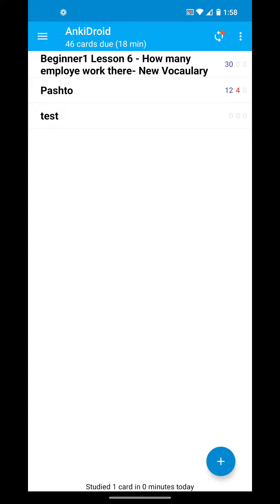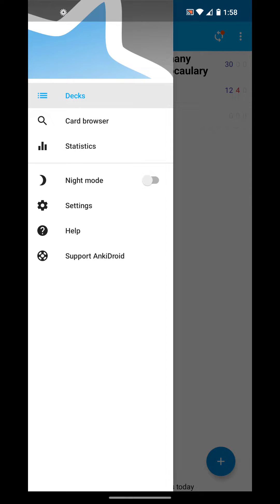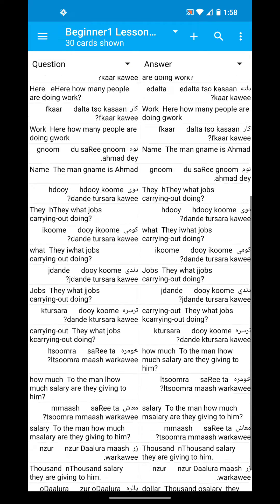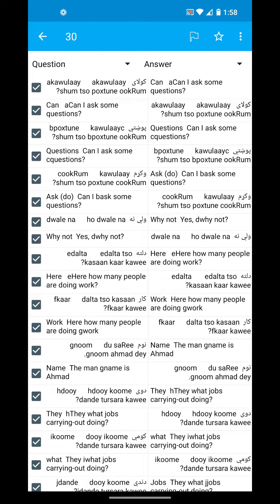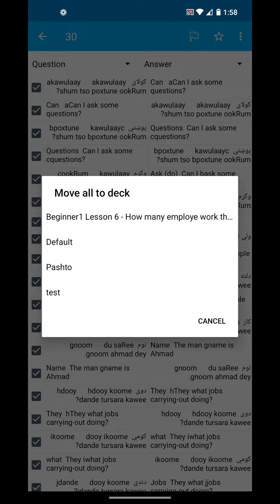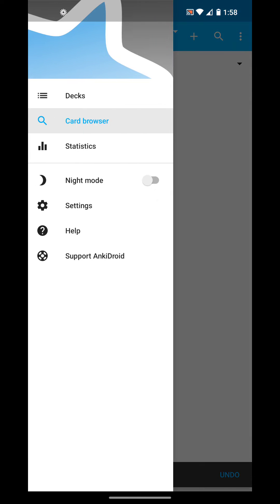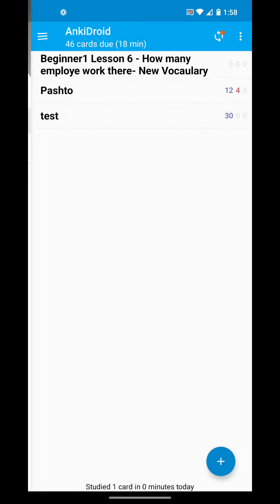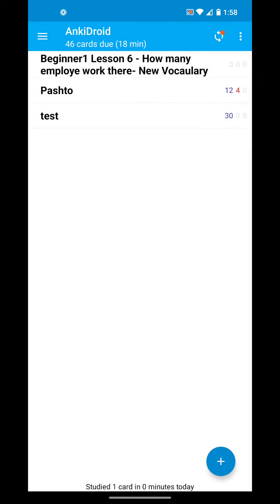Move Your Anki Cards to Another Deck on Android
Learn how to move cards from one deck to another deck on AnkiDroid